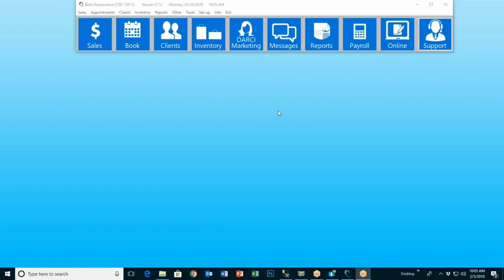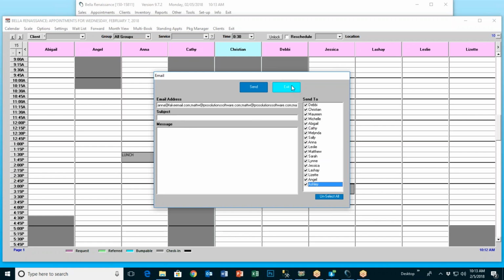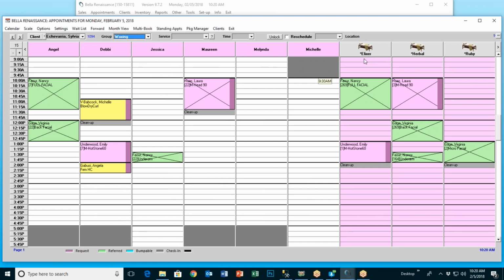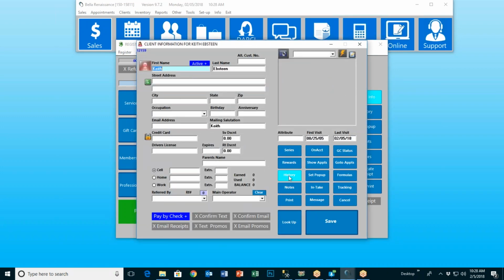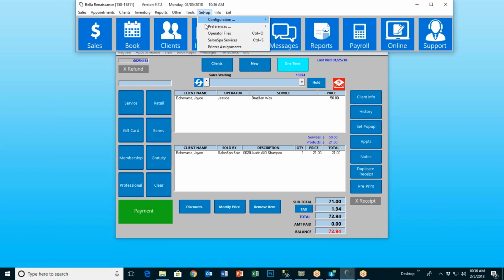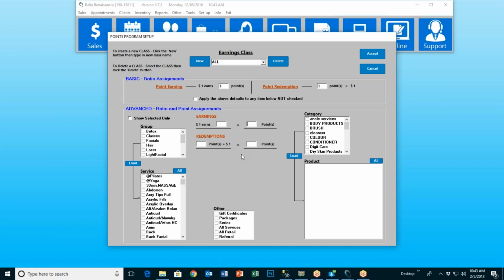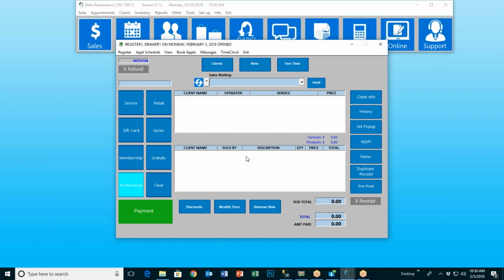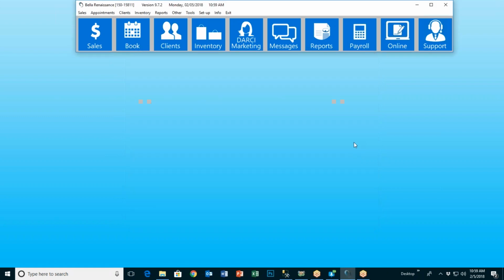2018 02 05 10 03 Advanced Class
Advanced Class for Salon Vitor